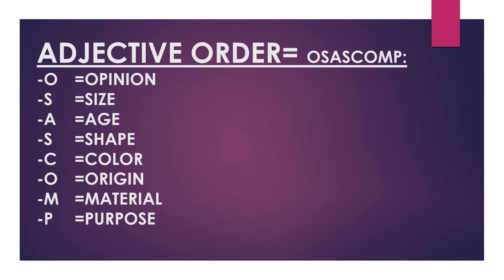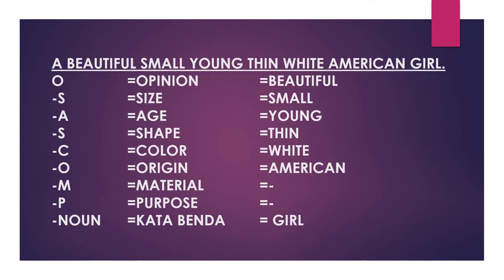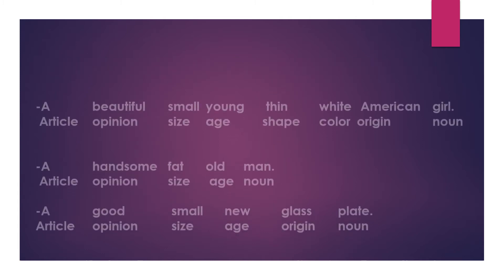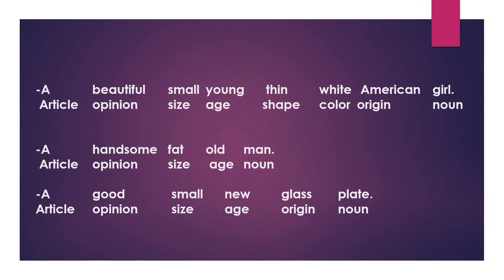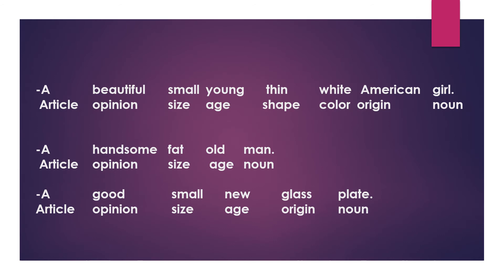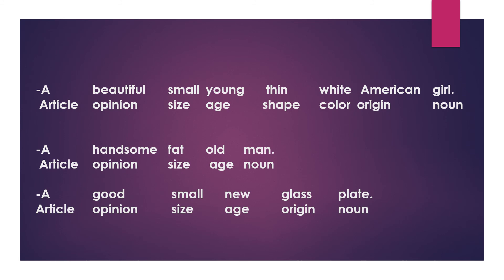29 W 10.10 ADJECTIVE ORDER